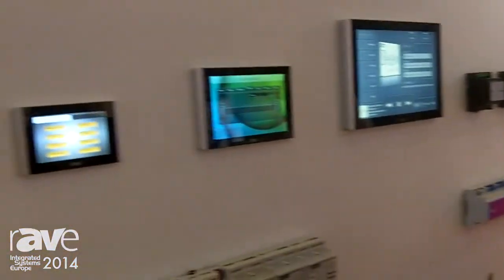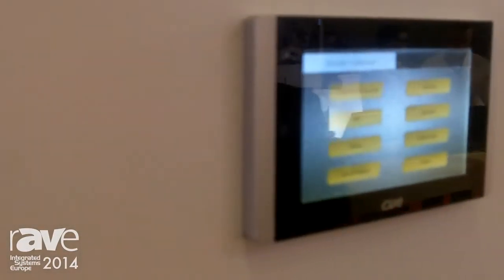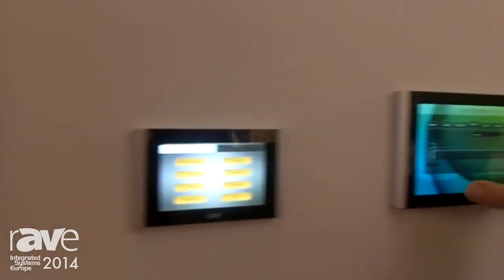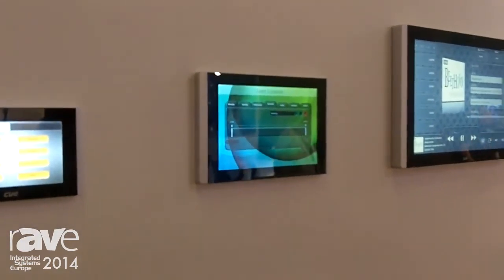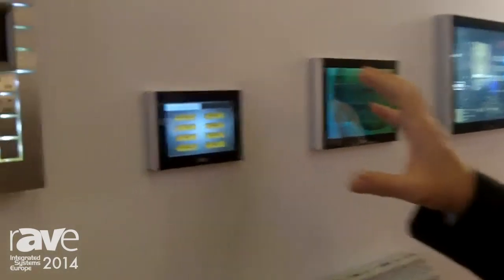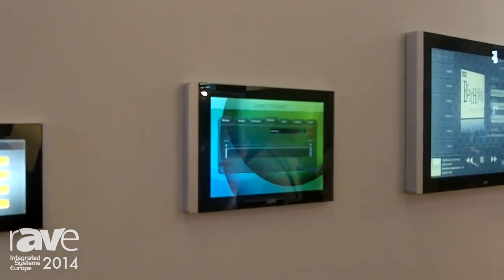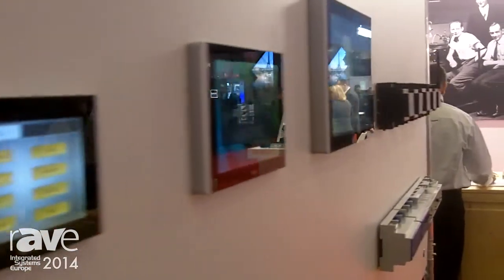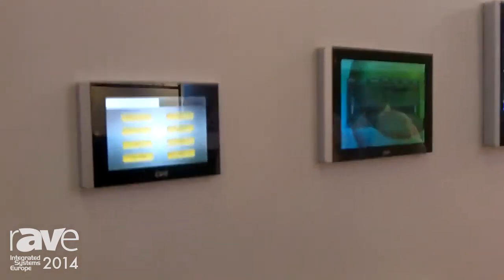ISE 2014: Cue Introduces New Line of Aluminum Body Touch Panels with Edge-to-Edge Screens